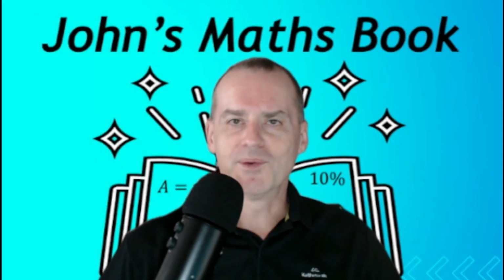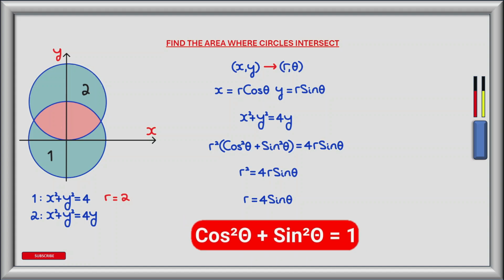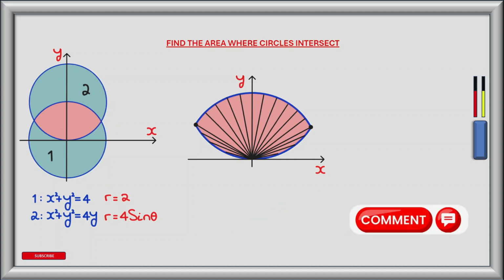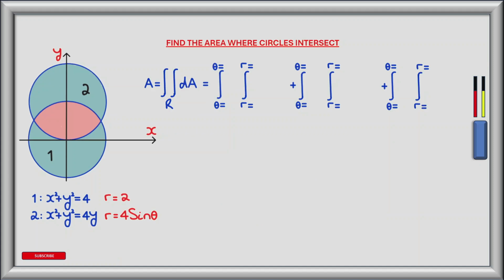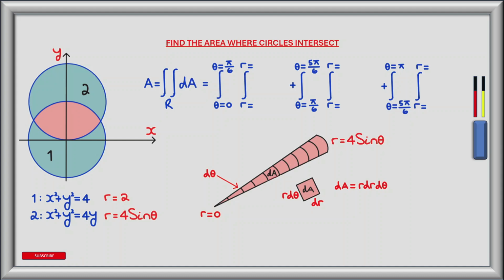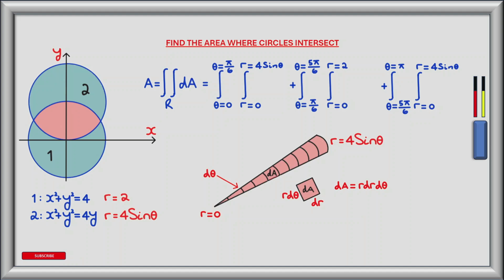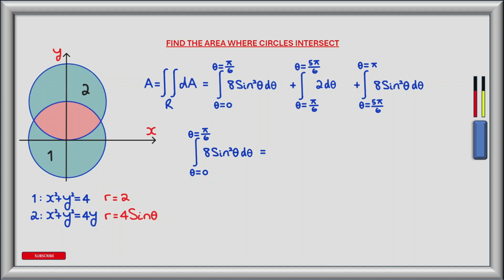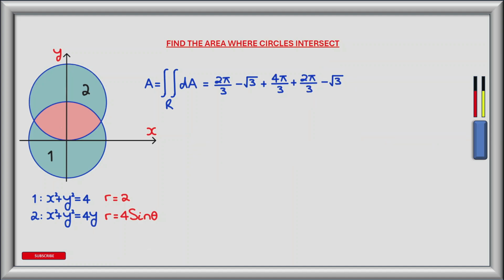Find the Area of Intersection of 2 Circles | Double Integrals & Polar Coordinates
Extra Worked Example (PDF): Practice finding the area of intersection between 2 circles using polar coordinates & pole-shifting:

Want to find the area of two intersecting circles? This video breaks down a step-by-step approach to solve this geometric challenge!

We'll tackle the problem of finding the overlapping area of three circles defined by:

Circle 1: x² + y² = 4
Circle 2: x² + y² = 4y

Here's what we'll cover:

Converting to Polar Coordinates: We'll start by transforming the Cartesian equations into polar coordinates (using rcosθ for x and rsinθ for y). This simplifies the problem significantly.

Visualizing the Region of Integration: We'll explore the region of interest, understanding how the radial distance 'r' changes as we rotate through the angle 'θ'. You'll see how the area is divided into three distinct sectors, each defined by a different circle.

Finding Intersection Angles: We'll calculate the precise angles where the circles intersect by equating their polar equations. This is crucial for setting our integration limits.

Setting Up the Double Integrals: We'll demonstrate how to set up the double integrals, incorporating the calculated intersection angles as the limits for 'θ'.

Understanding Radial Integration: We'll visually explain the inner integrals, showing how we integrate along the radial distance 'r' and how to determine the correct limits for each sector.

Evaluating the Integrals: Finally, we'll walk through the step-by-step evaluation of both the inner and outer integrals, leading to the final solution for the area.

Whether you're a student, a math enthusiast, or just curious, this video provides a clear and detailed explanation of how to solve this fascinating geometric problem.